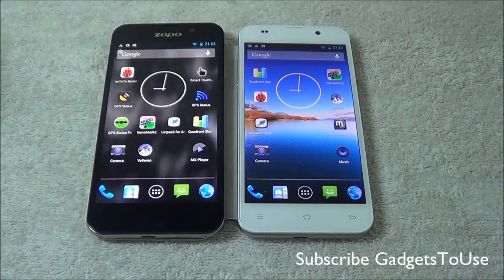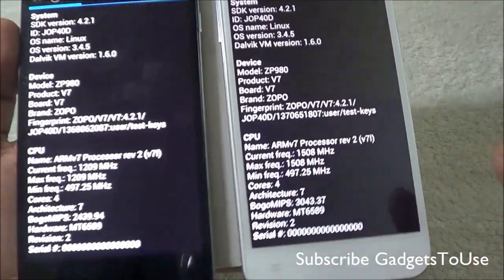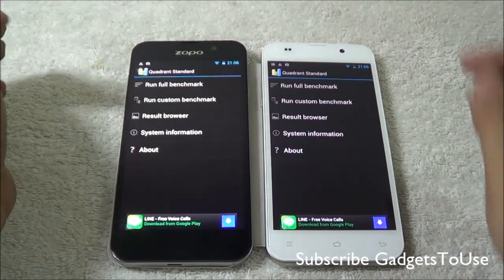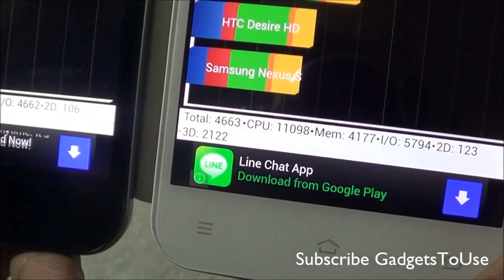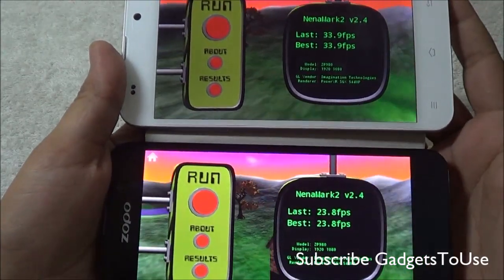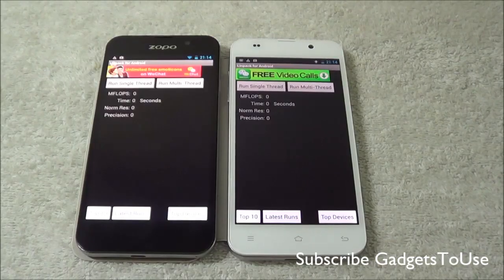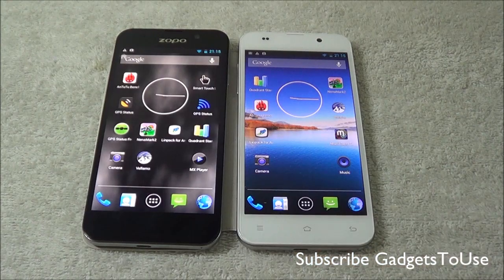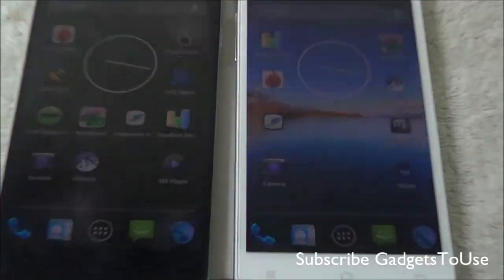Exclusive Zopo 980 MT6589 1.2Ghz VS Zopo 980 MT6589T 1.5 Ghz Benchmark Comparison Review and Scores